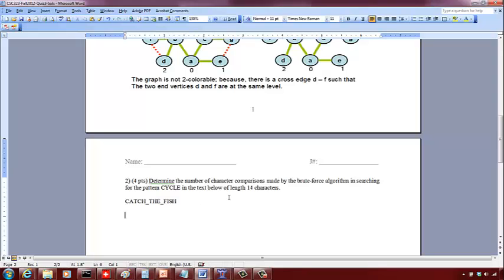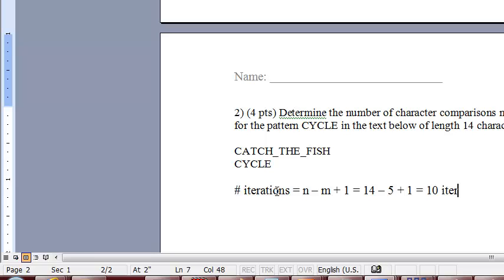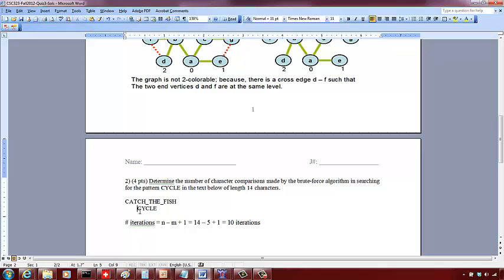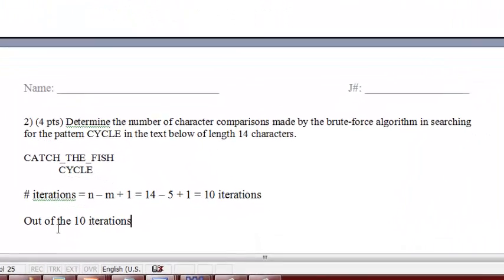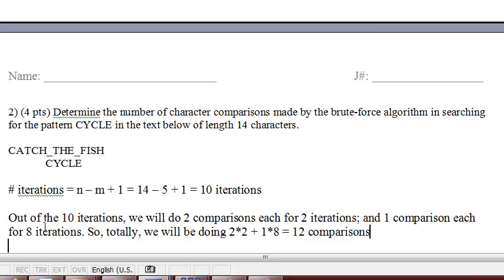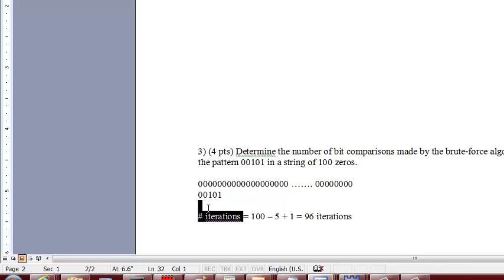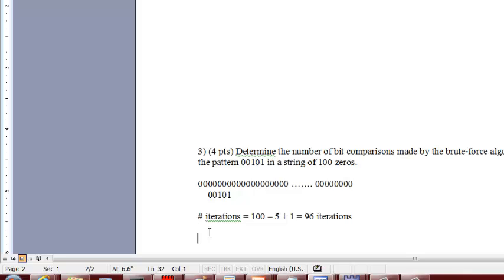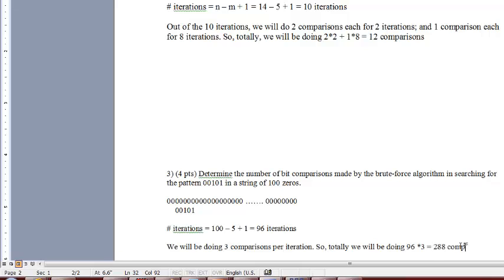323 Fall 2012 - Quiz 3 - String Matching Algorithms Problems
323 Fall 2012 - Quiz 3 - String Matching Algorithms Problems